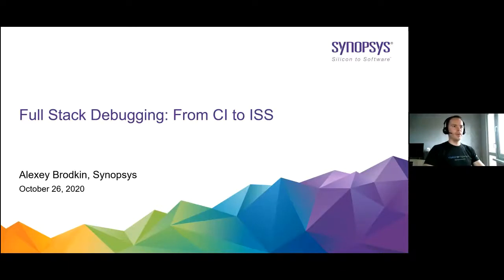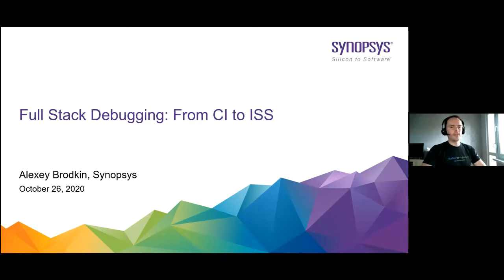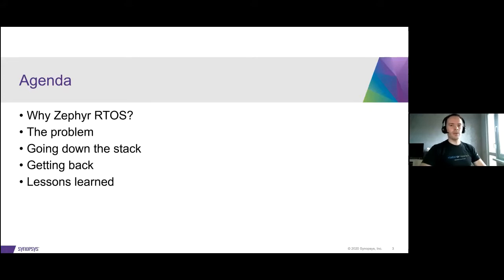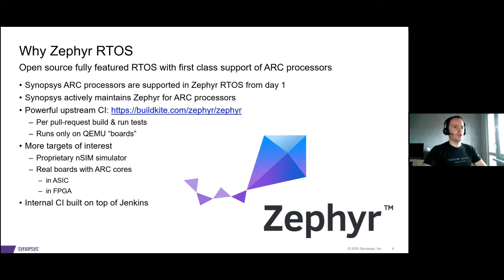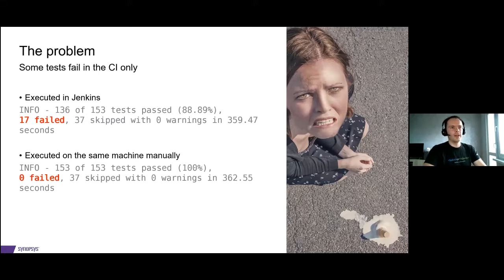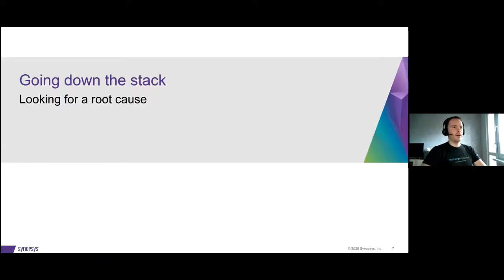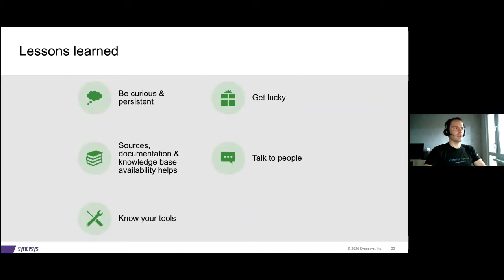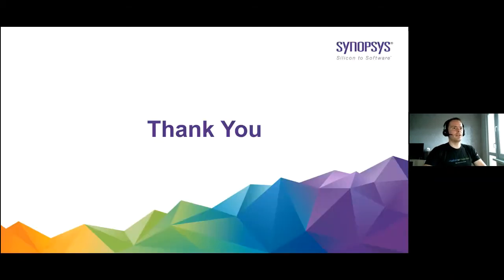Full Stack Debugging: From CI to ISS - Alexey Brodkin, Synopsys